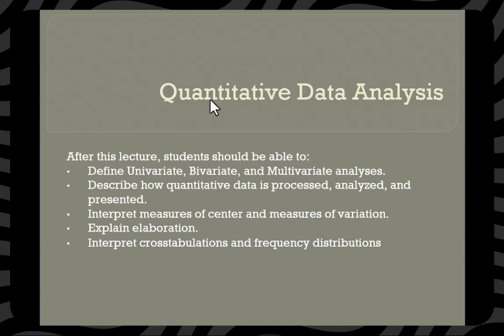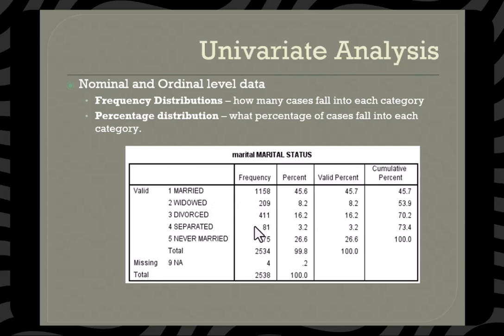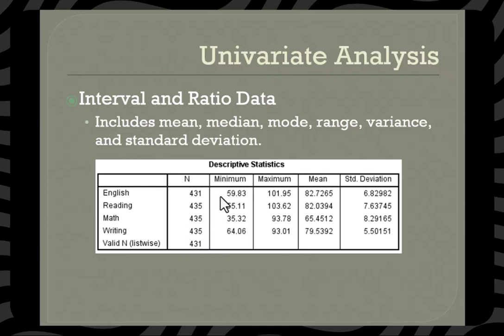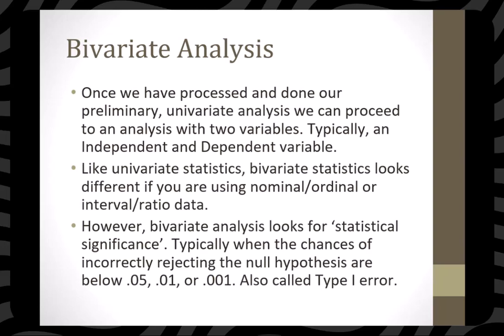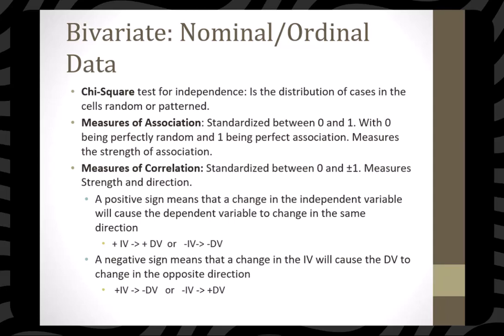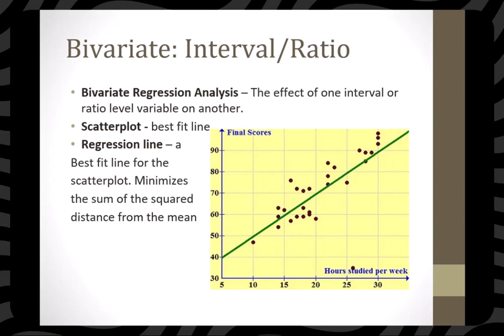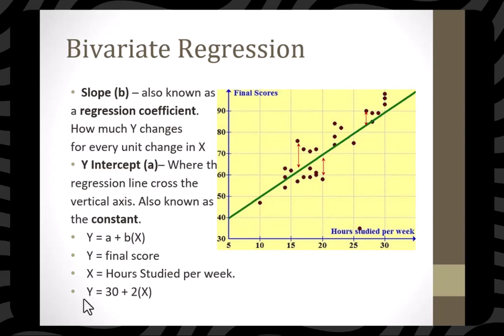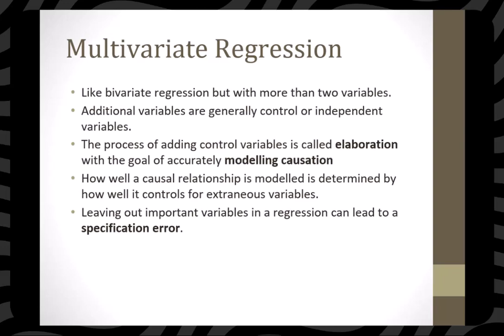Week 13 - Quantitative Analysis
Brief overview of Quantitative Analysis
00:00 Introduction
01:47
03:43
05:52